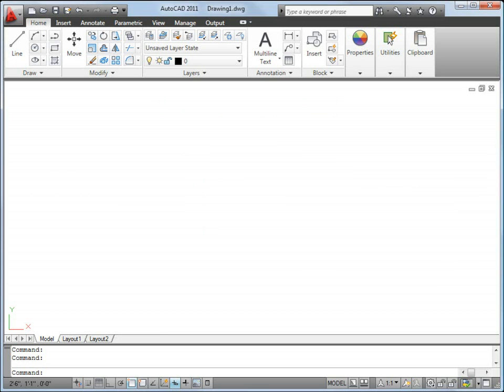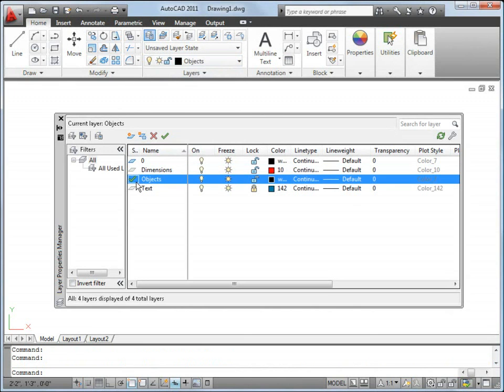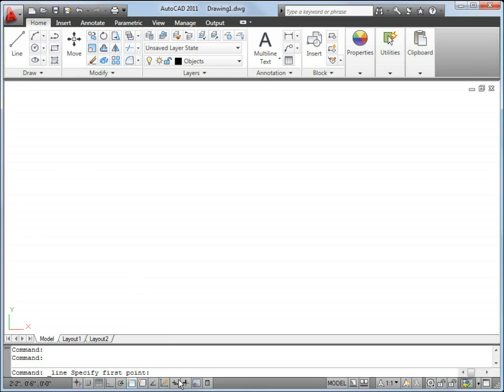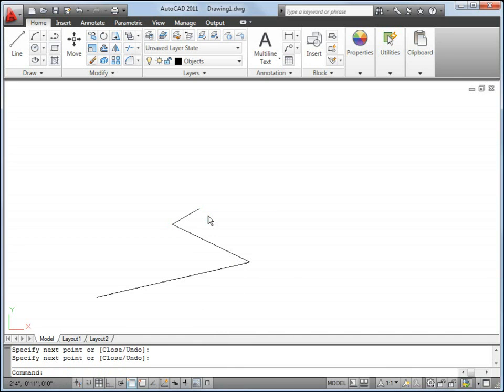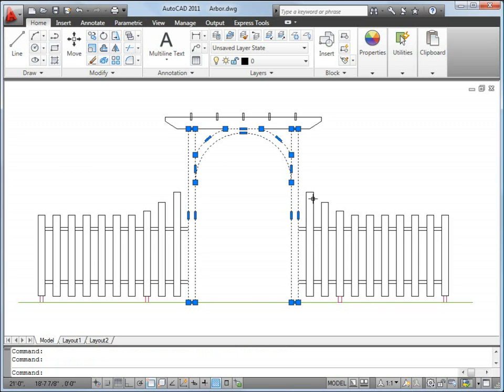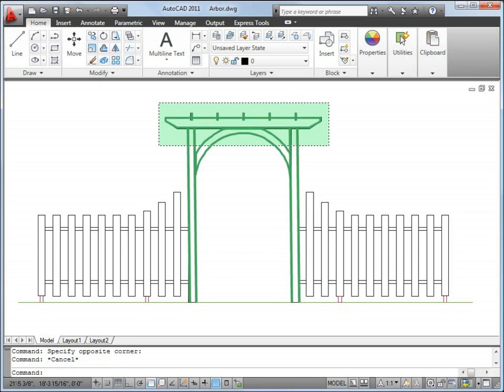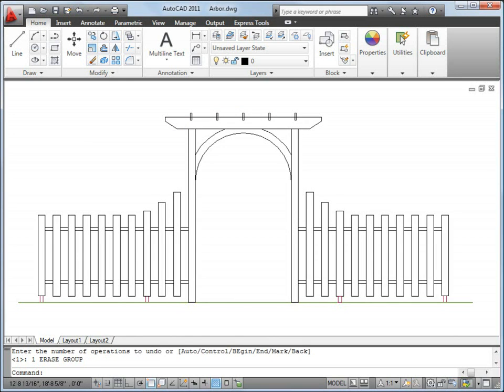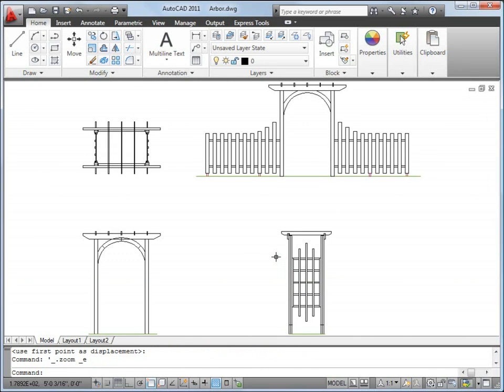Create and Edit 2D Objects - AutoCAD 2011 - Getting Started Videos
Many operations in AutoCAD can be done directly with the mouse, or by using tools in the user interface and following prompts. This video demonstrates how to create, view, and modify 2D objects in a drawing.